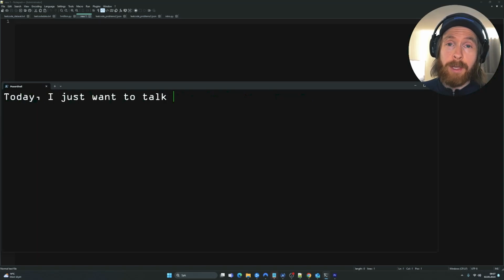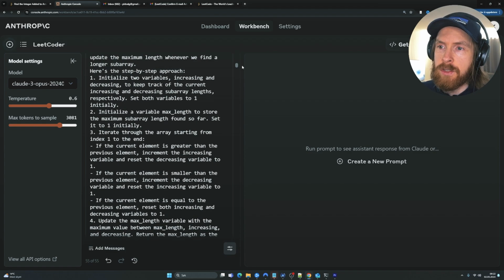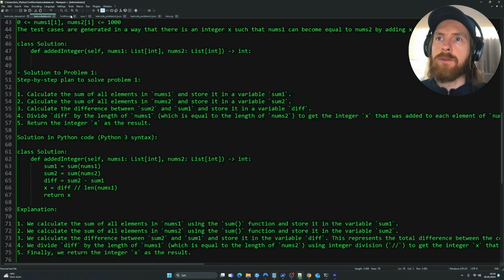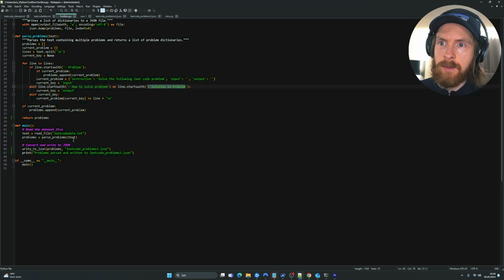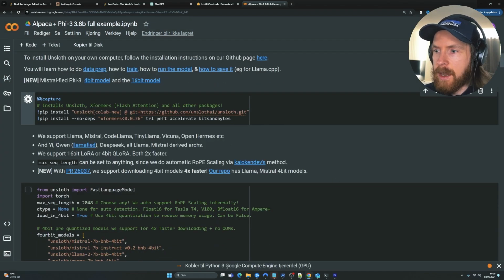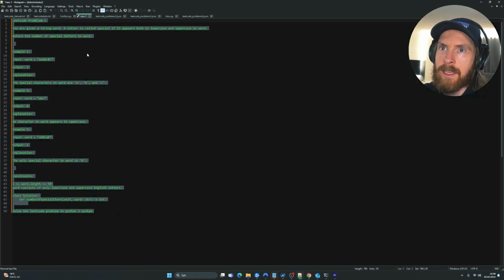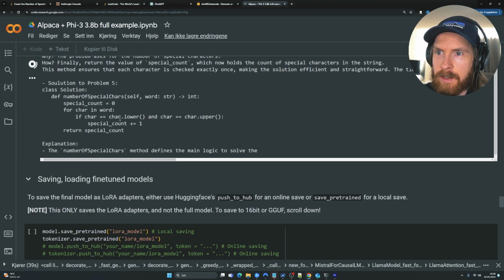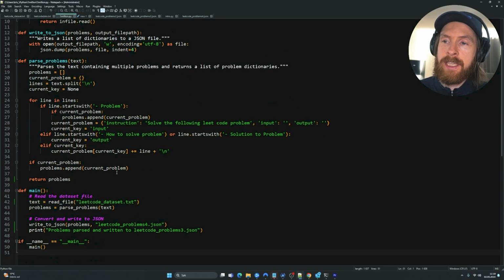Fine-tuning a Phi-3 LeetCode Expert? - Dataset Generation, Unsloth ++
Creating a LeetCode Dataset + Fine Tuning Phi-3 feat Unsloth

In this video I talk create a leetcode dataset and fine tune a phi-3 3.8B model with it. Will it improve reuslts?

00:00 Intro
00:21 LeetCode Dataset Generation
05:46 Text to JSON Dataset Script
09:29 phi3 Fine-tuning Unsloth
14:07 LeetCode Problem Baseline
15:24 phi3 fine-tuning done
16:19 phi3 leetcode testing
19:08 conclusion